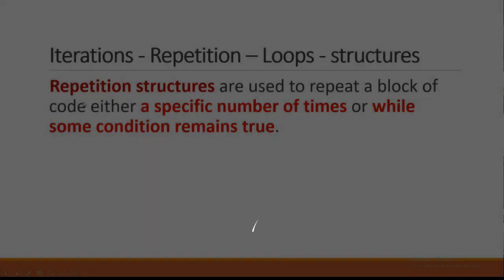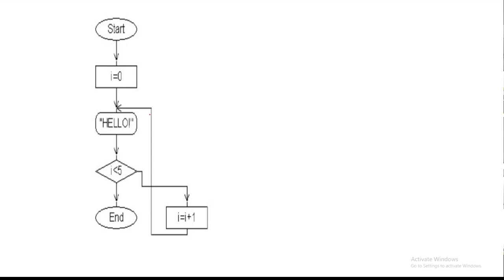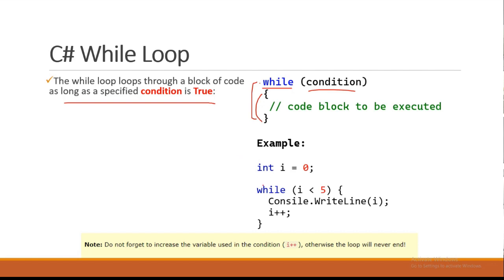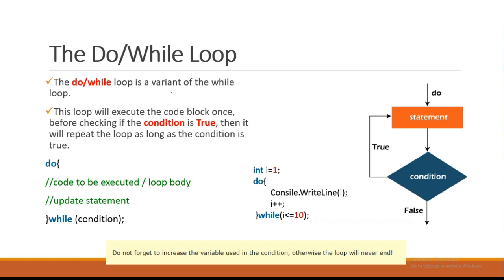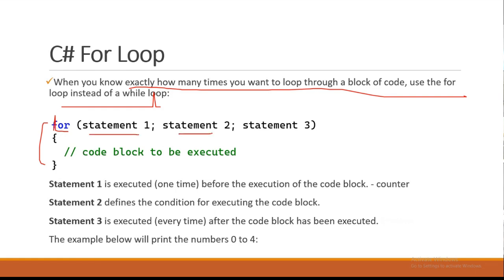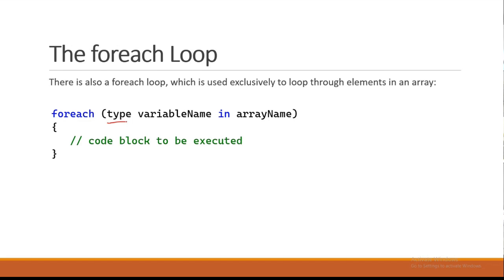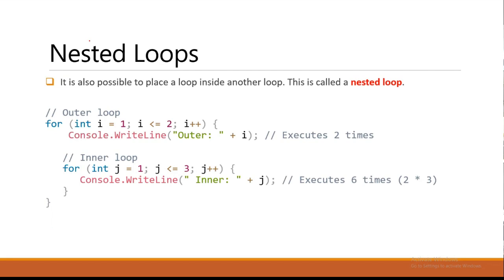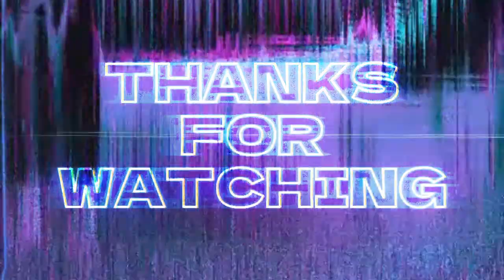Master Programming Loops | Essential Coding Concepts for Beginners and Pros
Loops are the backbone of programming, allowing you to automate repetitive tasks and write efficient code. In this video, we dive deep into the world of loops, covering essential concepts and practical examples to help you master this foundational programming skill.

This tutorial is perfect for both beginners and experienced developers looking to sharpen their understanding of loops.

What You’ll Learn:
1.Types of Loops: Understand the differences between for, while, and do-while loops.
2.Loop Structures: Learn how to structure loops for maximum efficiency and clarity.
3.Practical Examples: See loops in action with real-world coding scenarios and problem-solving exercises.
4.Advanced Tips: Explore nested loops, break and continue statements, and optimizing loop performance.

Whether you’re coding in Python, Java, C++, JavaScript, or another language, the concepts in this video will help you write better, cleaner, and more efficient code.

Who This Video is For:
Beginners starting their programming journey
Developers preparing for coding interviews
Anyone looking to strengthen their coding fundamentals
Join us in mastering programming loops and take your coding skills to the next level.